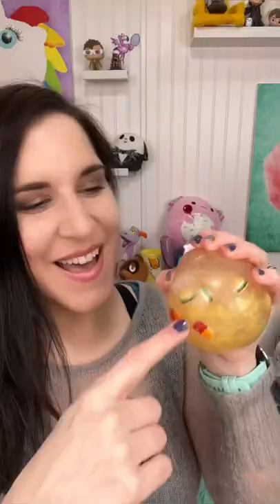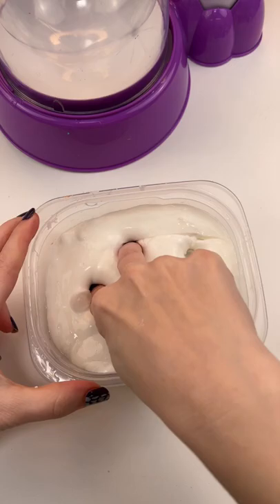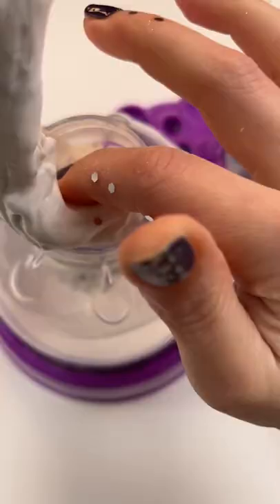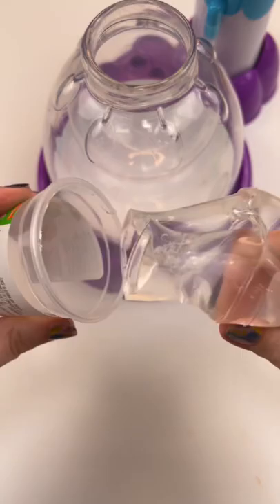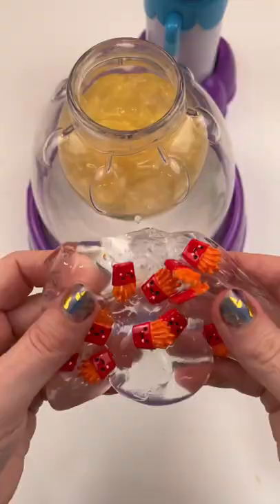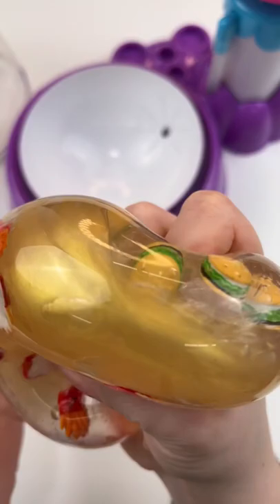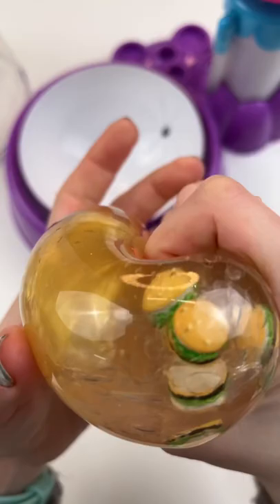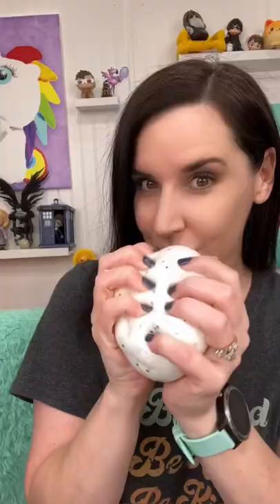Best Squishy FAILS!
Vote for your favorite squishy fails!